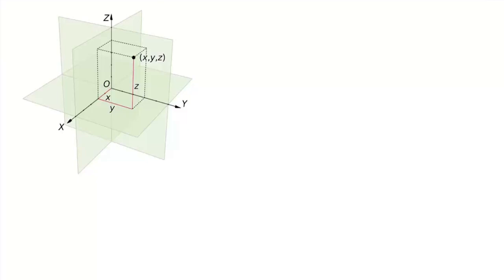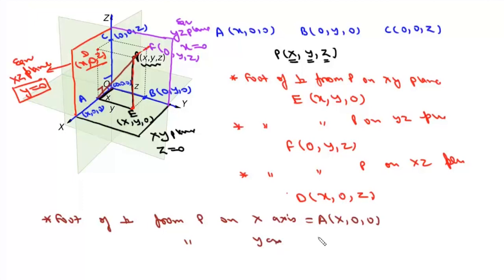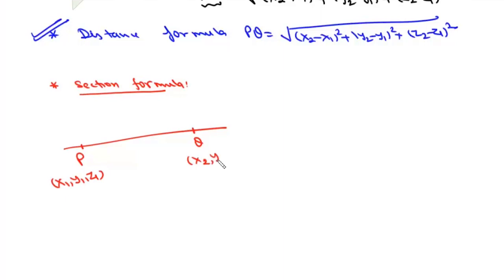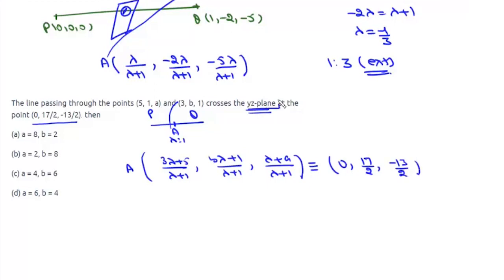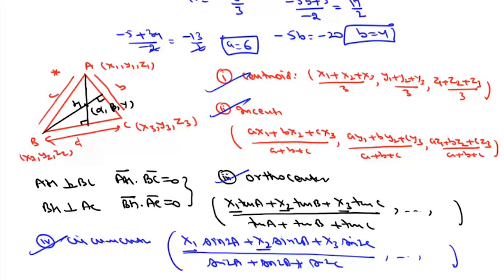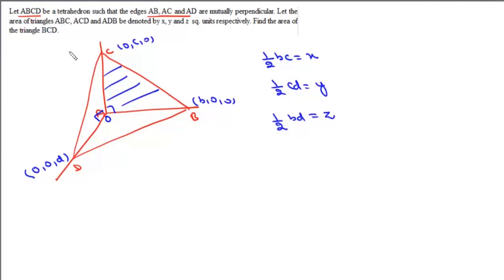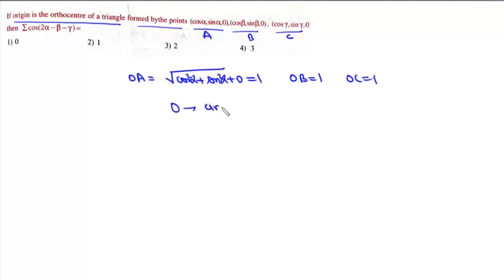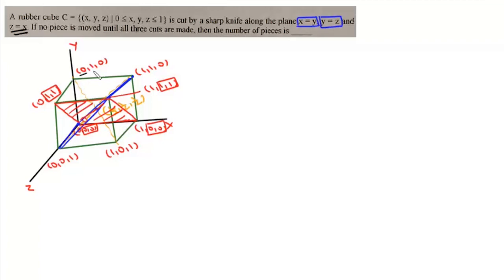3 D Geometry | Lecture 2 | Introduction | Distance formula | Section formula | Area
3 D Geometry | Lecture 2 | Introduction | Distance formula | Section formula | Area

🎯 Start your JEE Advanced Maths journey